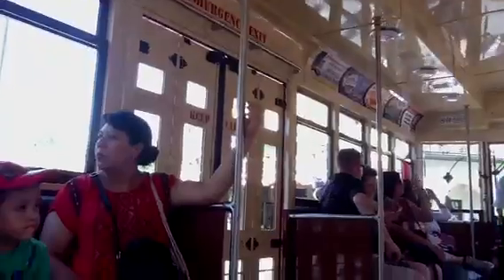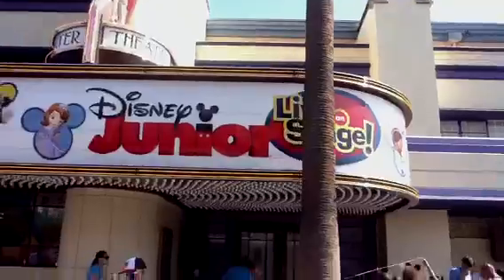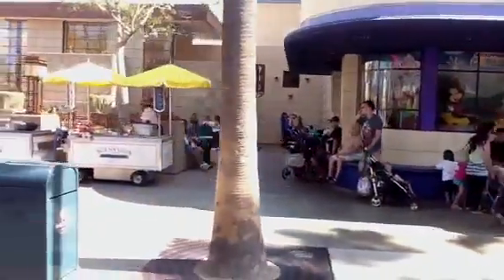Disney California Adventure 7/13/14 Part 1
Red car trolley 623